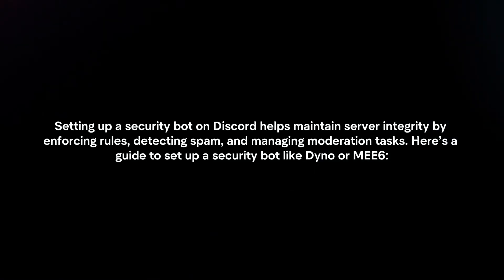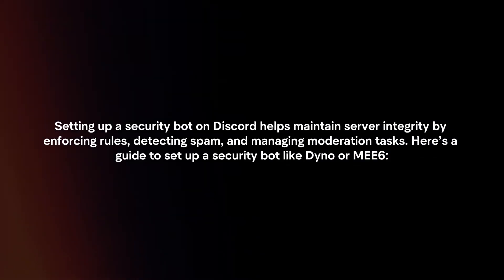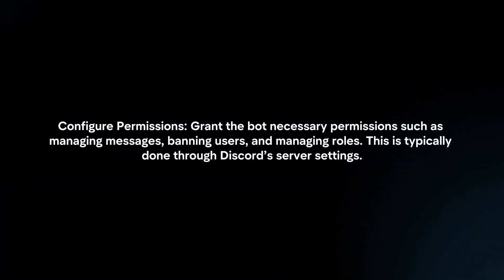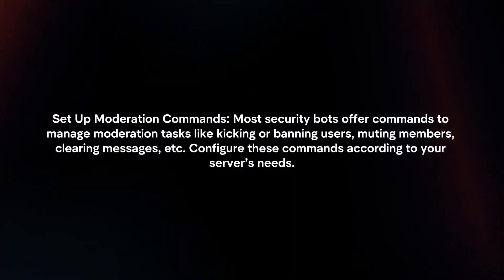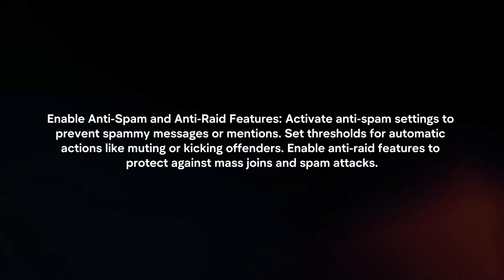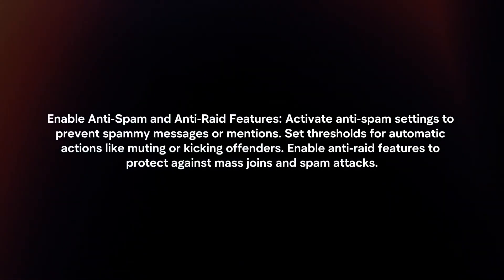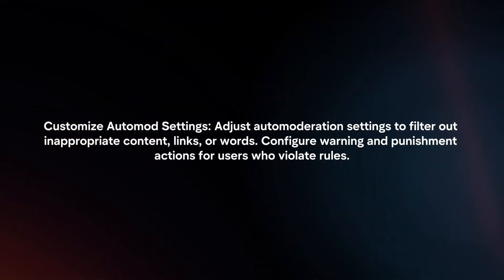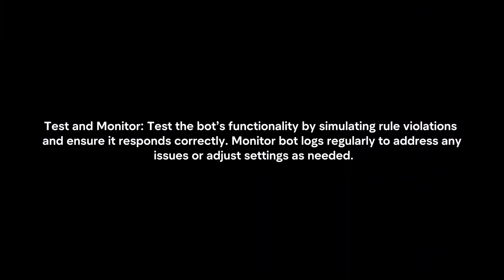How To Setup Security Bot On Discord? (2024)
In this video I will explain How You Can Setup Security Bot On Discord In 2024.